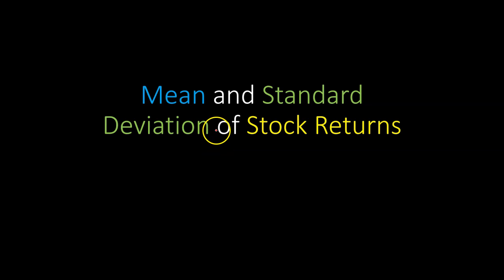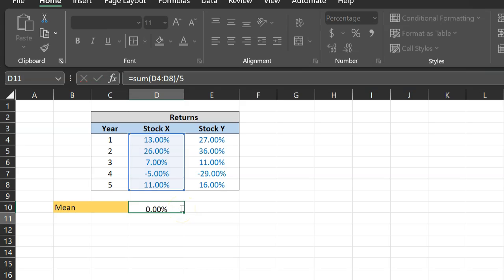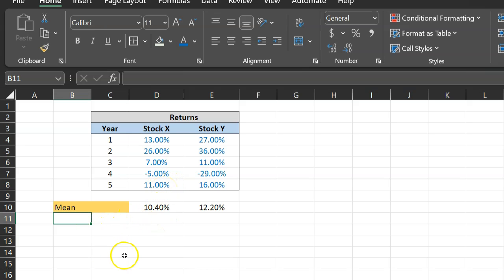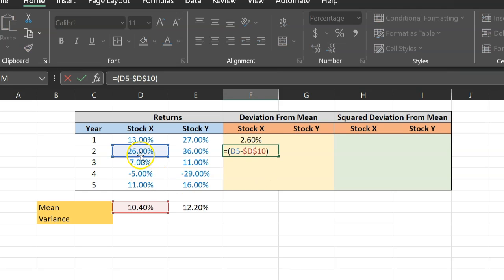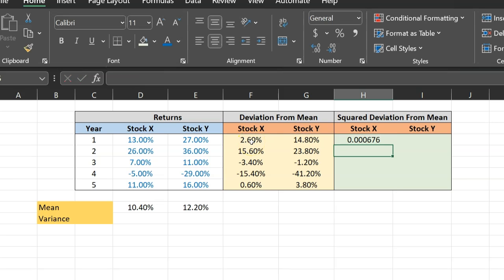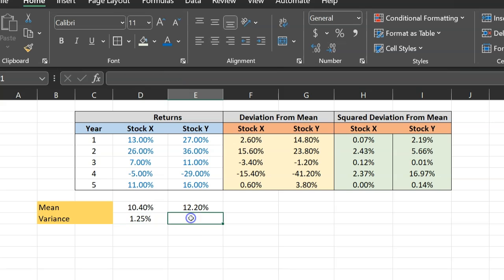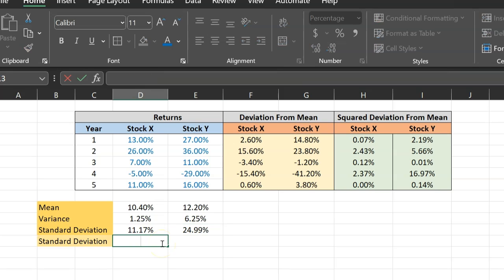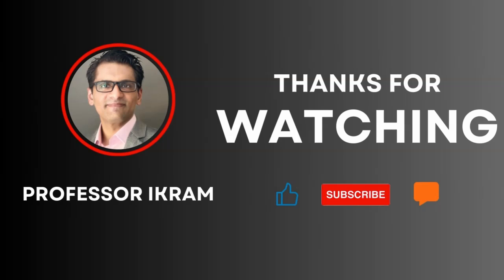Mean, Variance and Standard Deviation of Stock Returns (Using Excel)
In this video, I show how you can calculate the mean, variance and standard deviation of stock returns using Excel.